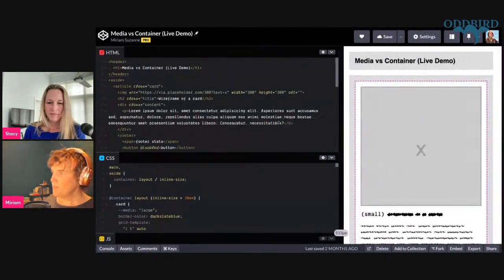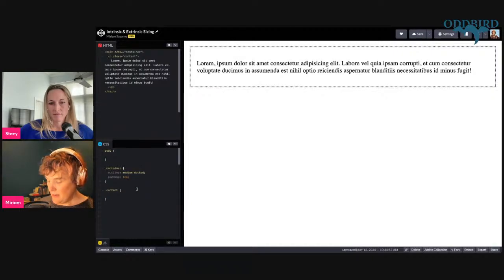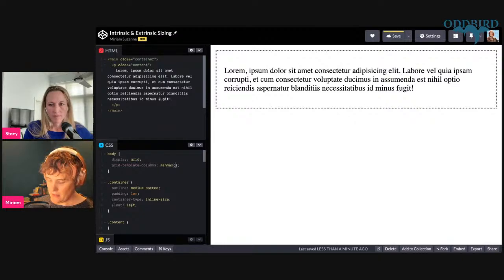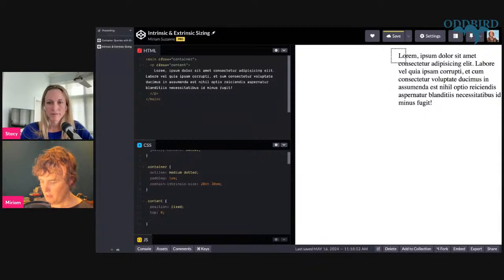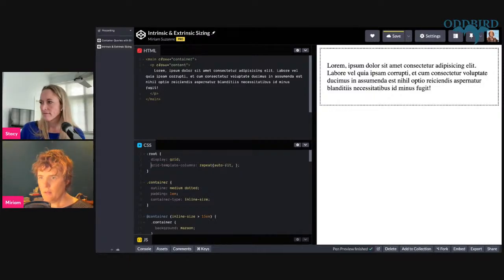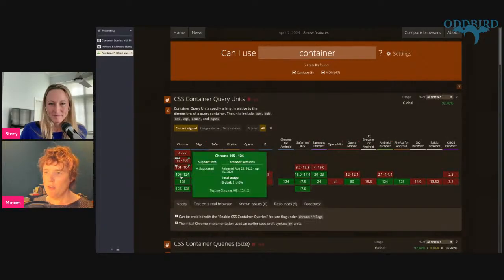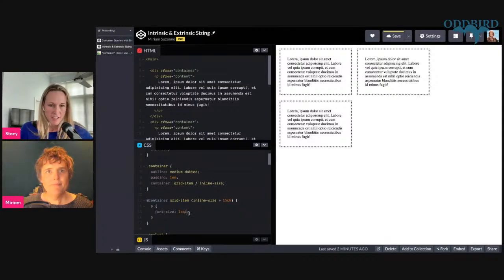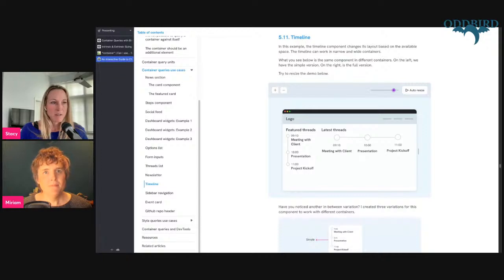CSS Container Queries - Troubleshooting unexpected behaviors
Miriam Suzanne and Stacy Kvernmo of OddBird talk about CSS Container Queries

Thu, May 16 @ 1p ET / 11am MT
Unexpected things that happen when you add containment. Some elements completely collapse! What's going on there? We had questions and thought you might too. So we're going to work through the issue live in our first monthly live stream -- Winging It Live.

What we cover:

- What are container queries and why you should use them
- How container queries differ from media queries
- Why some layouts collapse when you add containment
- Size containment with contain-intrinsic-size
- Why should we avoid adding containment on root
- Why a container can’t query itself
- An opt-out strategy to remove containment

Can We Query the Root Container?

Hire OddBird for custom web application strategy, design, and development.